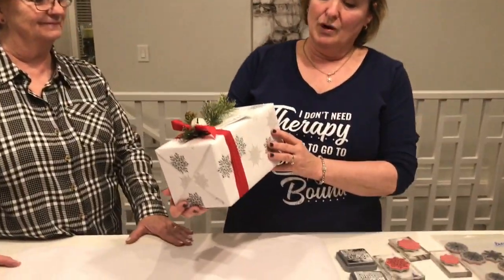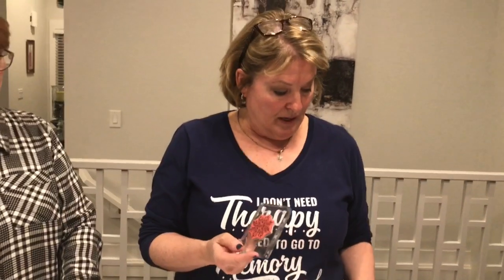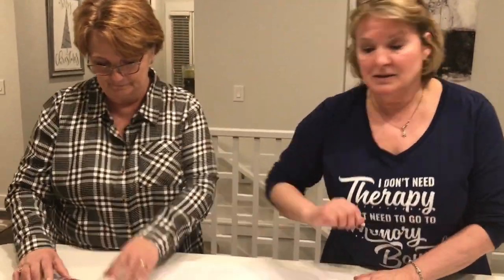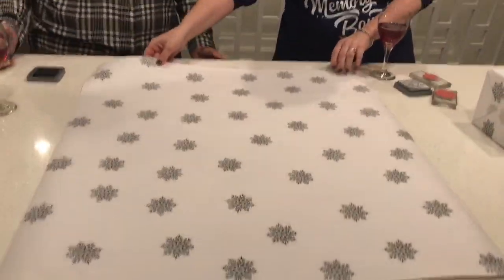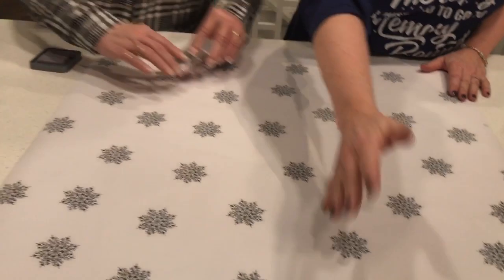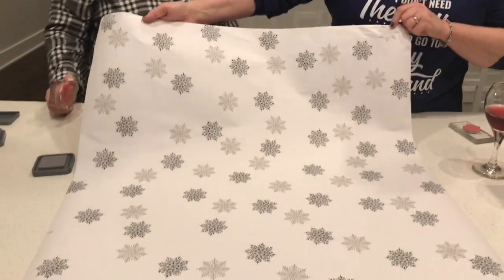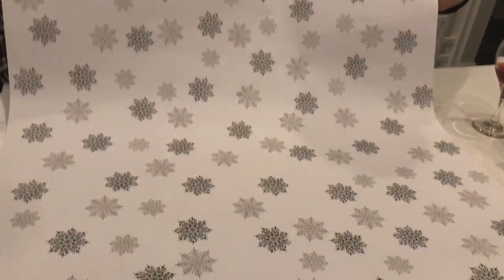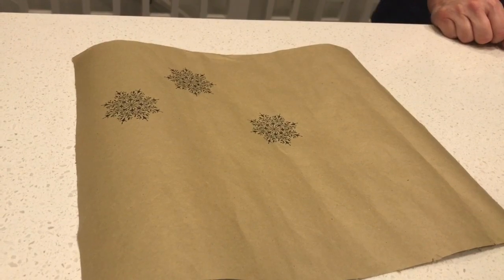Tuesday Technique: Stamp Your Own Wrapping Paper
Stamping, Christmas
Learn to stamp your own wrapping paper for the holidays.